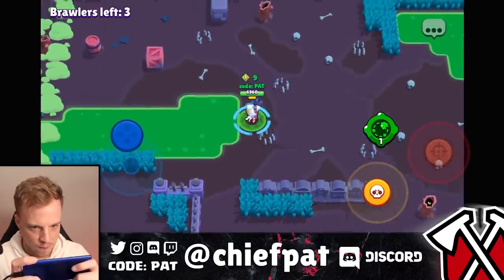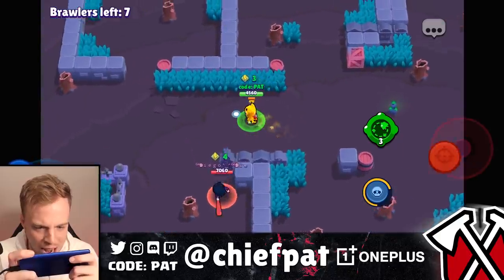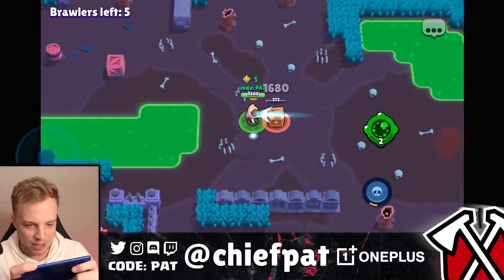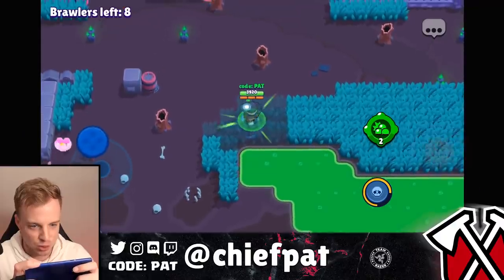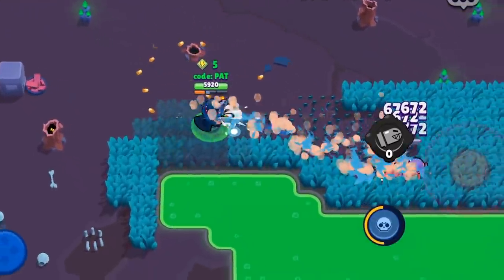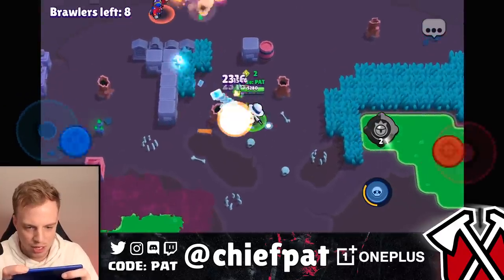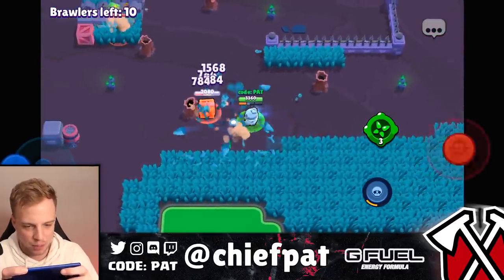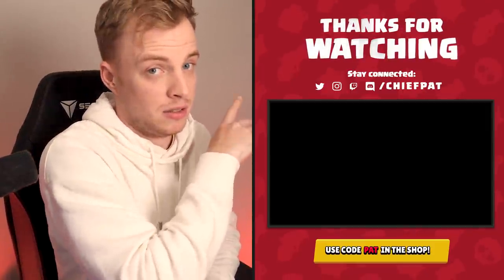CLEARING my ENTIRE SHOP in BRAWL STARS...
CLEARING my ENTIRE SHOP... | Brawl Stars | Chief Pat